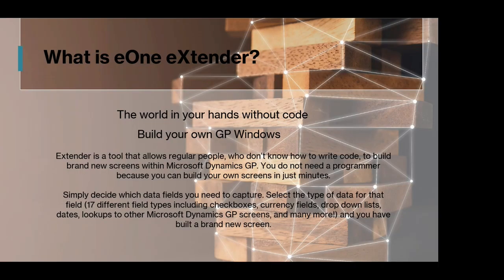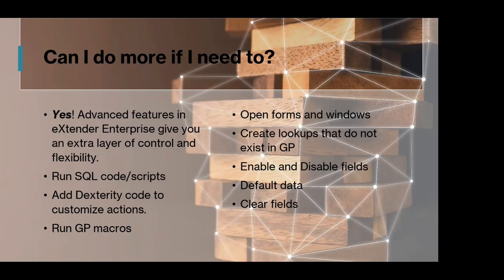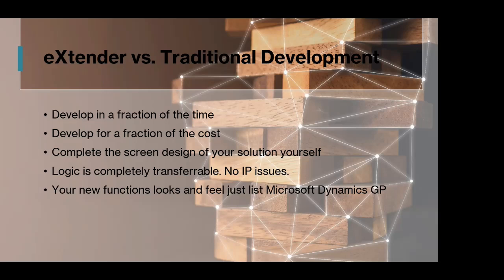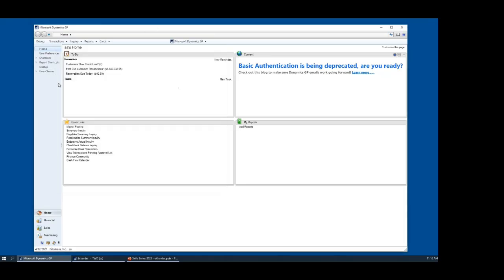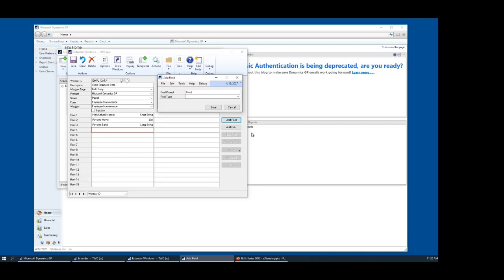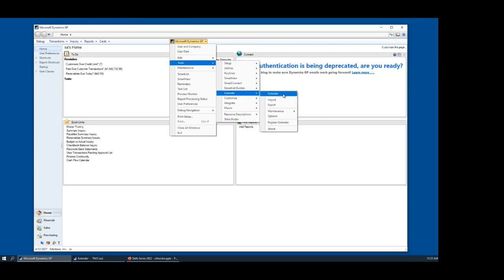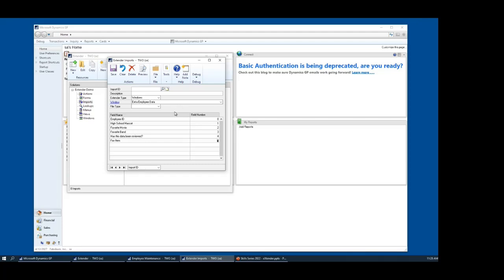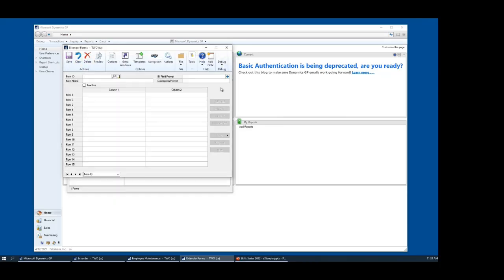Extending Dynamics GP with eOne Extender - AIM Skills Series 2022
Demonstrating the use of eOne Extender in extending the capabilities of Dynamics GP